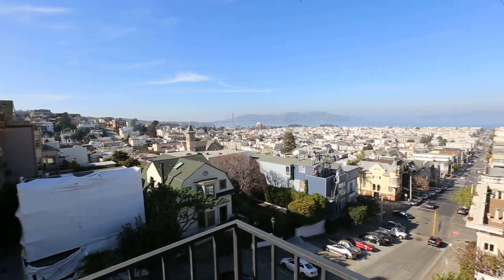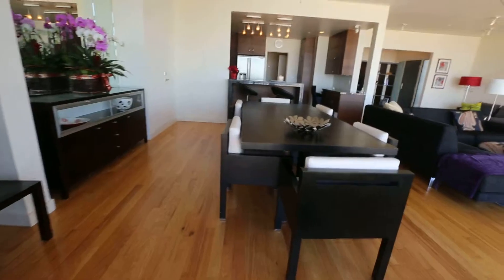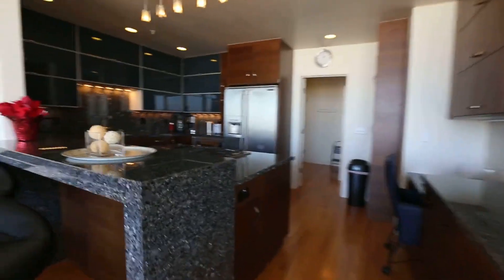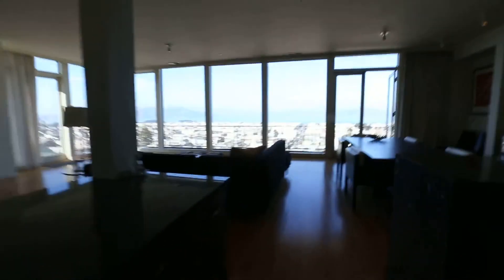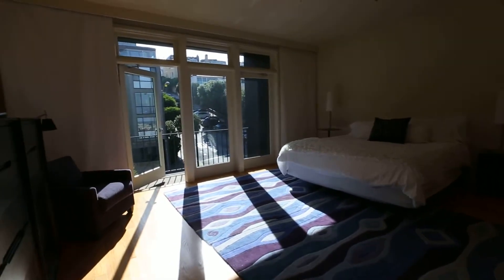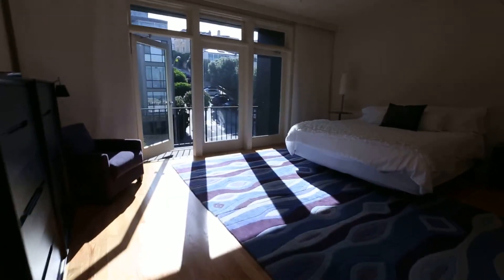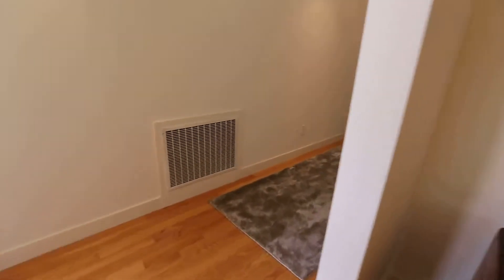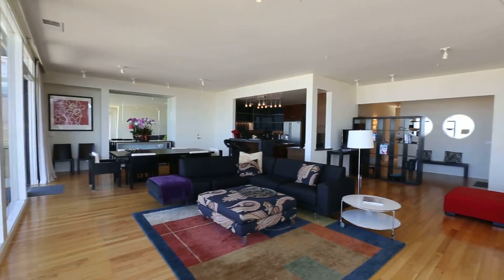Pacific Heights 2 Bed Furnished Property